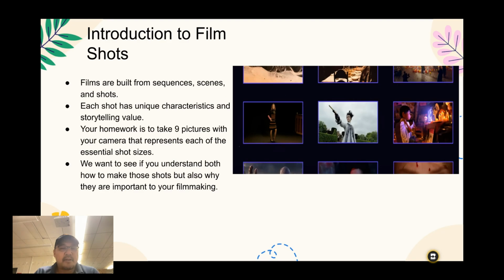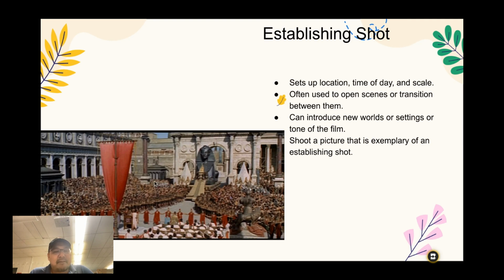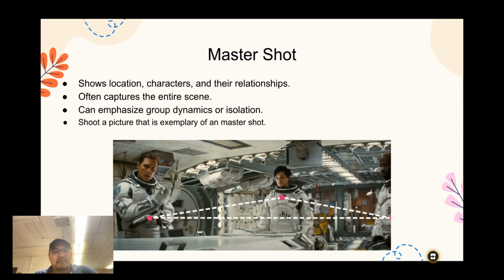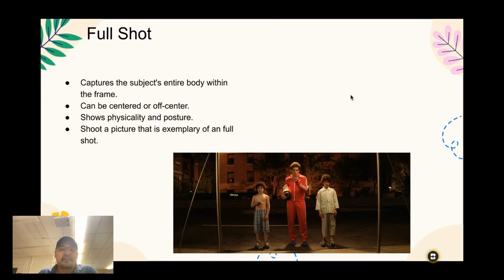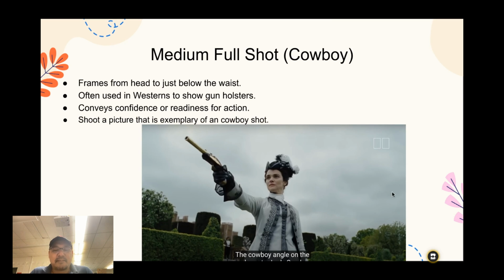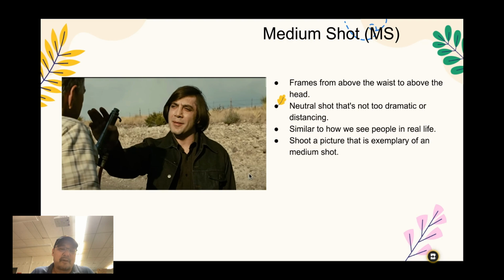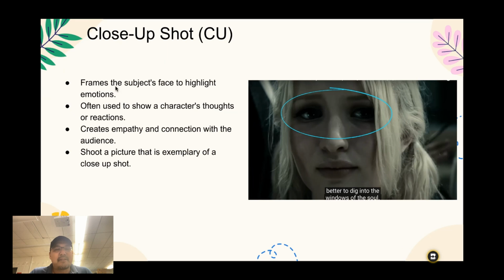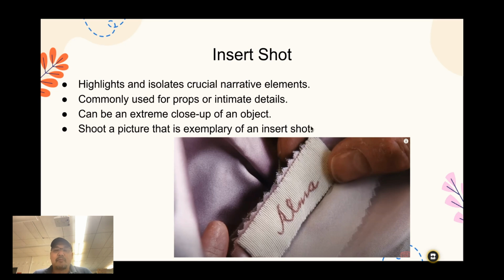Unit 5: Part 1: CInematography: 9 Film Shots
Understanding the 9 Essential Camera Shots for Filmmaking

In this episode, we delve into the nine essential camera shots every filmmaker should know. From the establishing shot to the extreme close-up, learn the function and storytelling impact of each shot. By exploring examples from famous films, we illustrate how each shot is used effectively and guide you on how to create your own. Perfect for homework or practical application, this exercise will enhance your understanding and proficiency in visual storytelling.

00:00 Introduction to Shot Types
00:44 Establishing Shot
01:31 Master Shot
02:05 Wide Shot
02:33 Full Shot
03:01 Medium Full Shot (Cowboy Shot)
03:40 Medium Shot
04:28 Medium Closeup Shot
04:56 Closeup Shot
05:18 Extreme Closeup Shot
05:44 Insert Shot
06:25 Conclusion and Homework